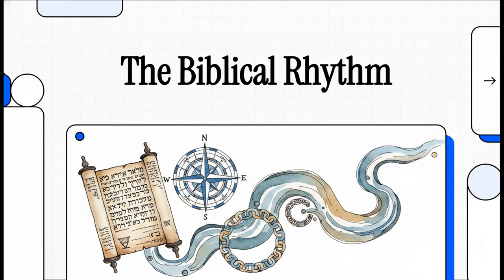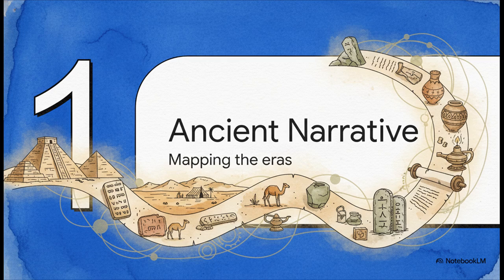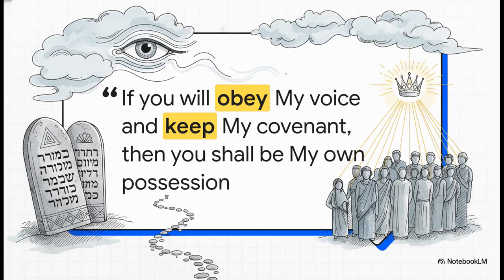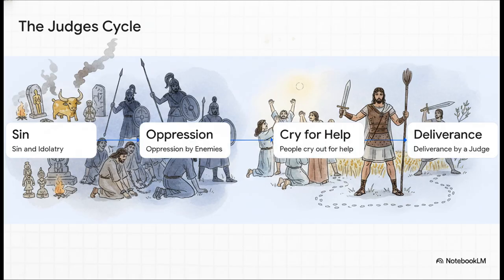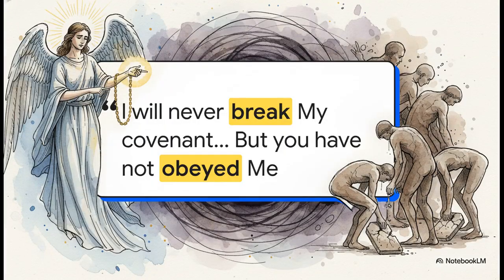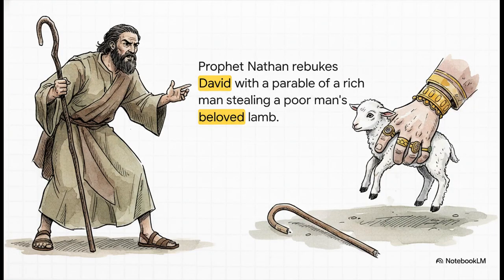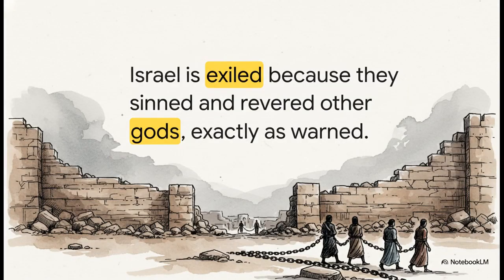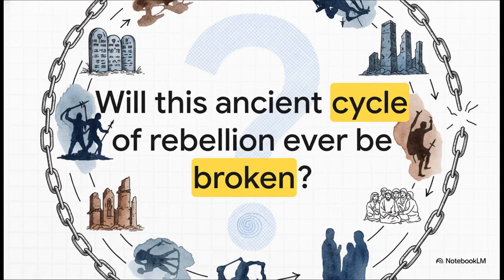The Biblical Rhythm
Biblical Patterns